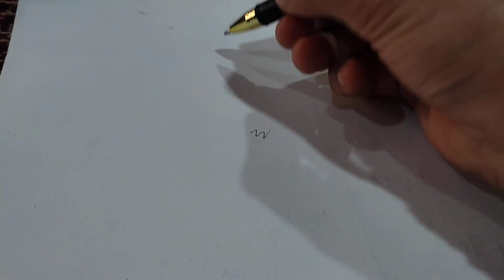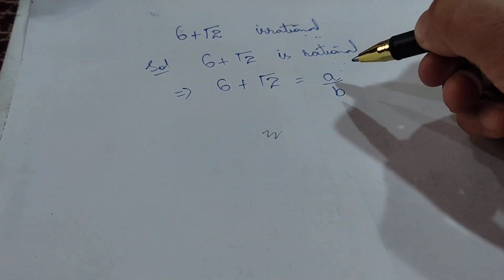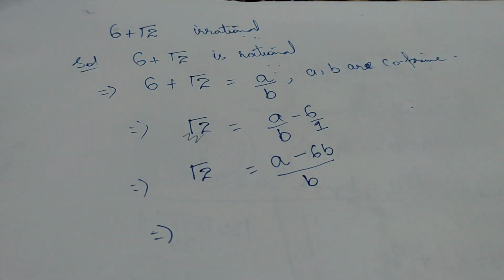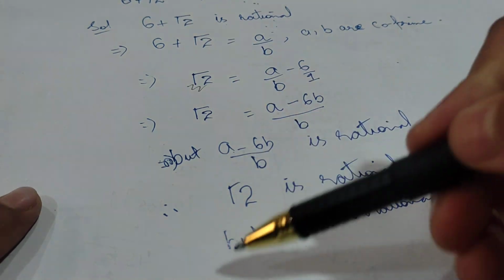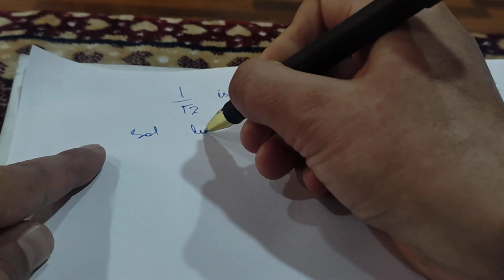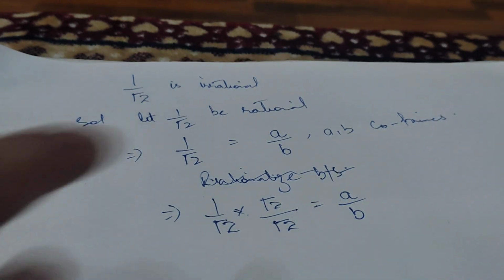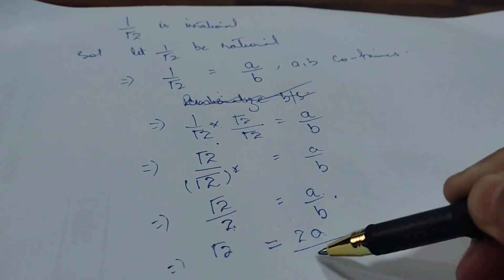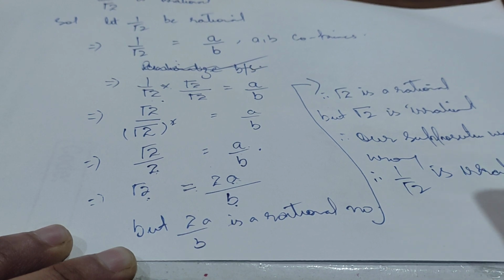irrationality real numbers